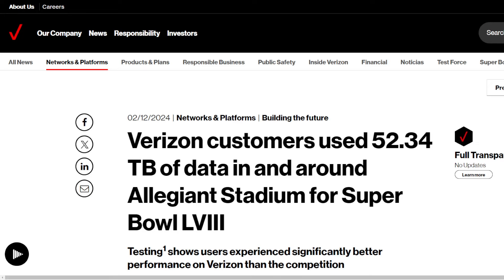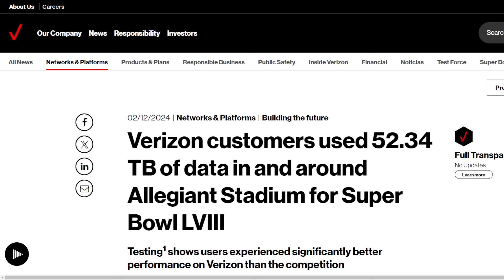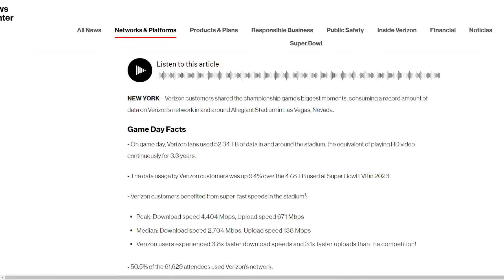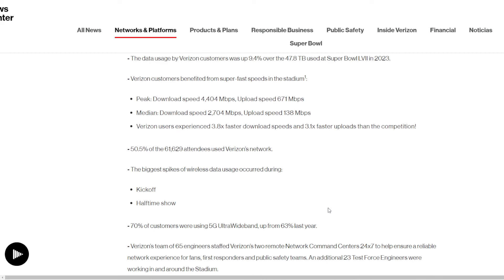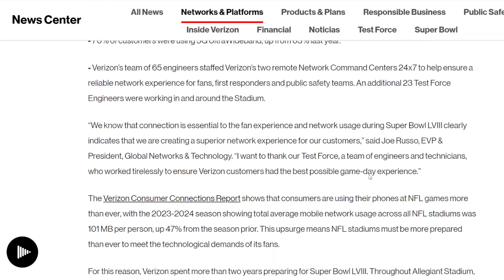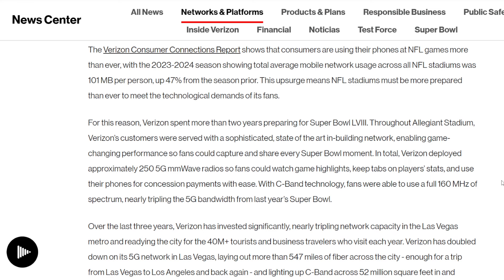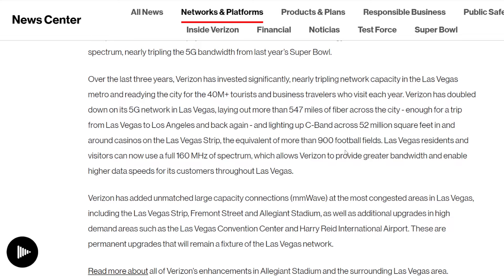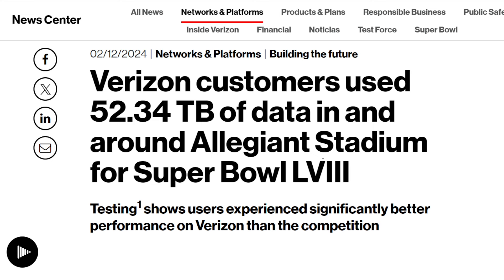Verizon Crushes Super Bowl, Incredible Network Feat!